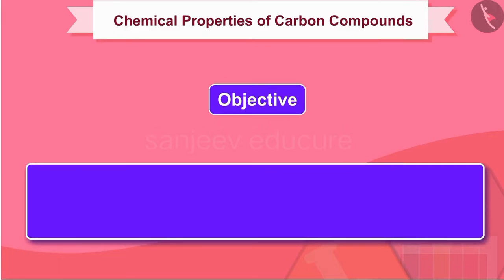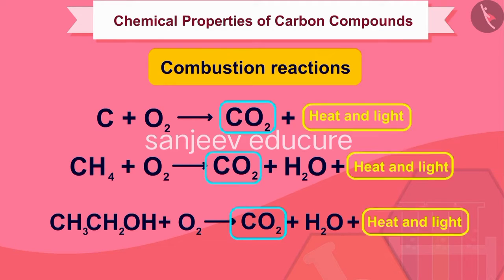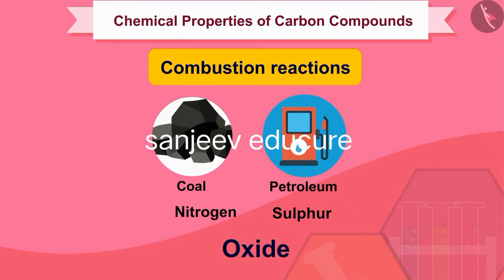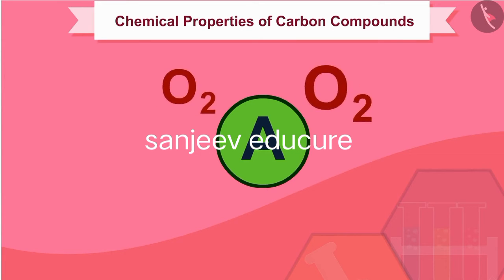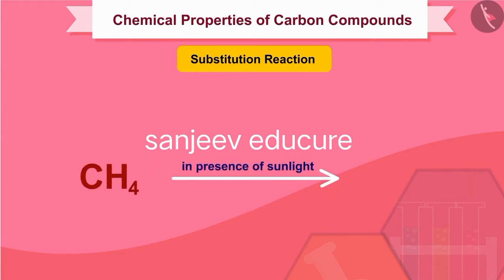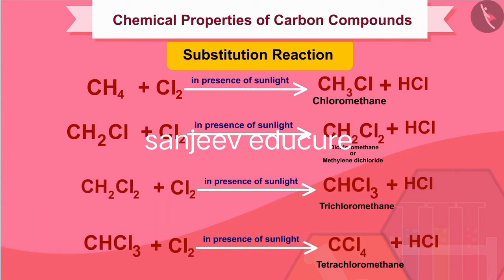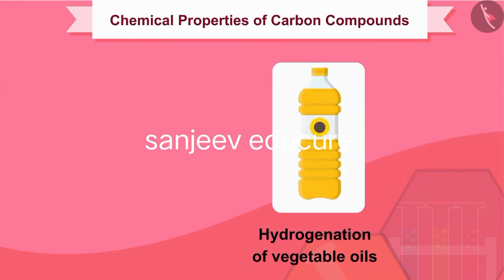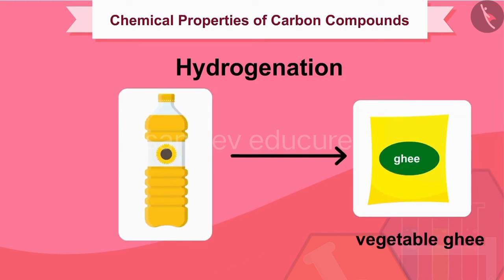carbon and it's compounds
alkanes
alkanes
alkanes
and their formation